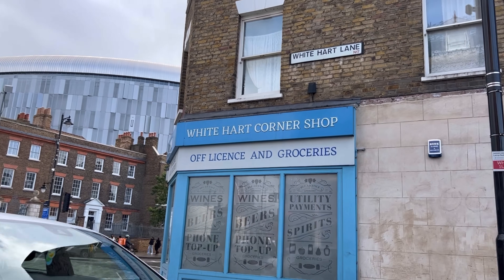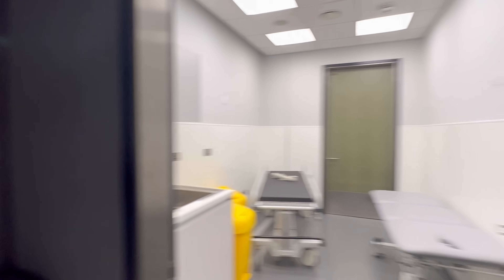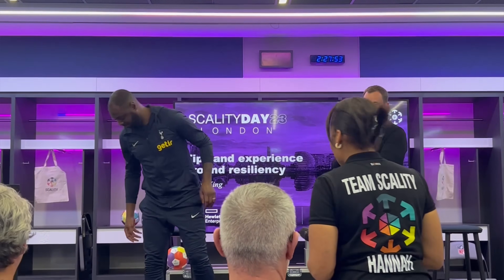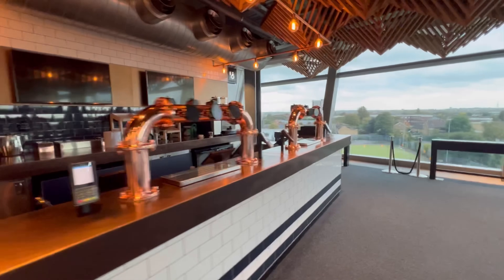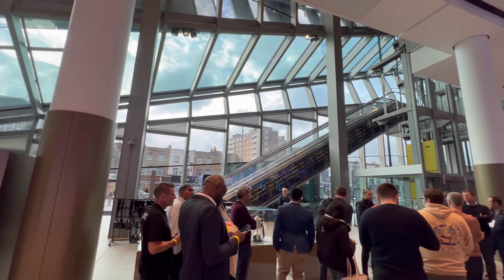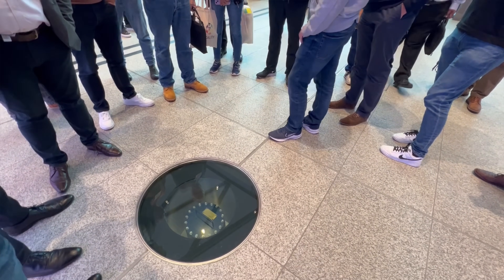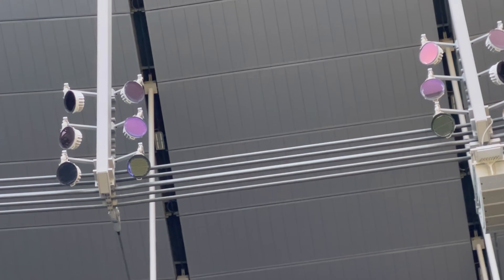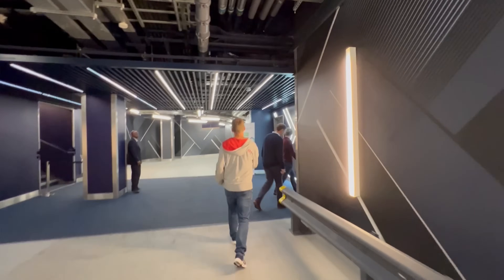Exploring the INSANE £1 Billion Tottenham Hotspur Stadium | Spurs Stadium Tour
Tottenham Hotspur have been in their shiny new £1 Billion stadium since 2019 and it is still getting loads of praise from Spurs fans and media in 2023. I went to explore this record breaking football ground to see if it's actually worth all the hype and title of "the world’s best stadium, arena or sports venue" back in 2020!!

Oh- and I met the Spurs club legend Ledley King!

Musician: LiQWYD

Help out by sharing the video➡️

Turn notifications on so you never miss a video🔔